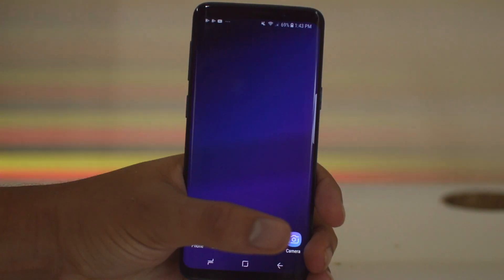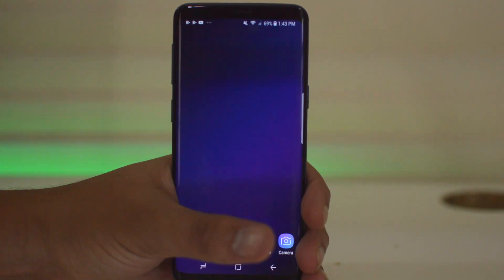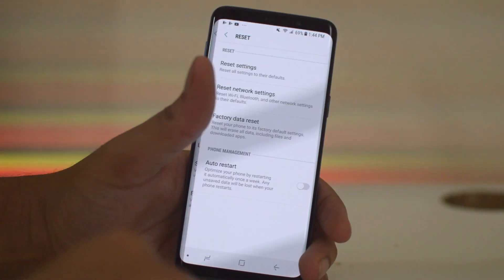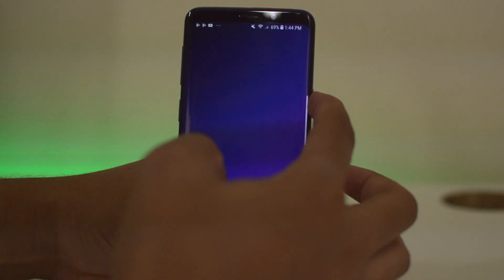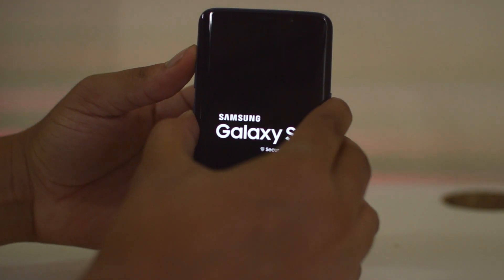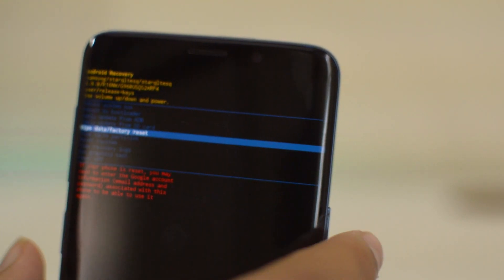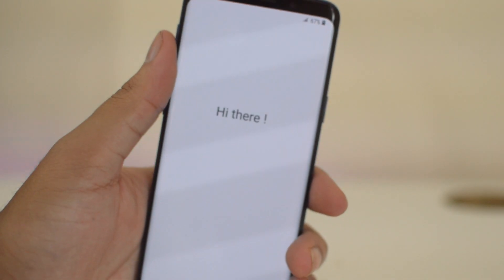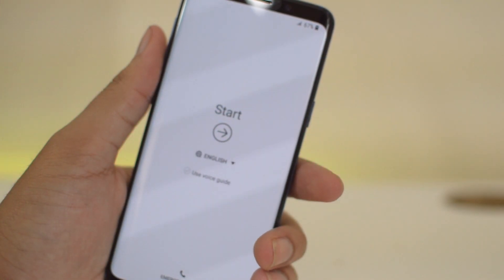How to Soft or Hard Reset Samsung Galaxy S9, S9 Plus, S8, S8+, Note 9 & More Easily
Video guide on how to Soft & Hard reset Samsung Galaxy S9 and other models

If you want to factory reset your Samsung Galaxy phone then you can do it easily by following our video tutorial. The soft reset method can be done if you have access to the Settings menu then you can reset it using the 1st Software reset method. But if you forgot the passcode on the device, then you have to use the Hard Reset method if you want to reset the device.

If the device is FRP locked, you can use our FRP removal service

If you own a SIM locked device, then you can use our IMEI or Remote unlock services to unlock your device permanently